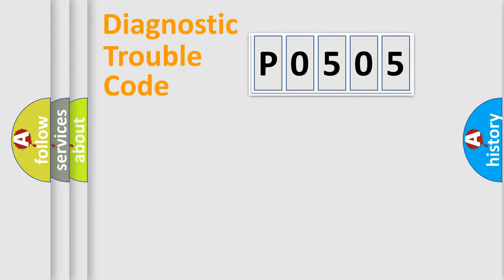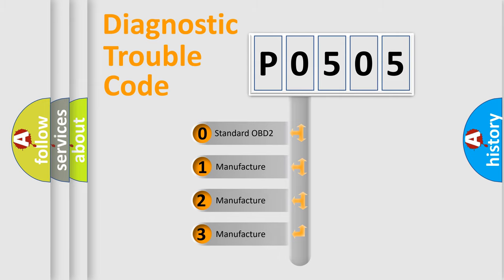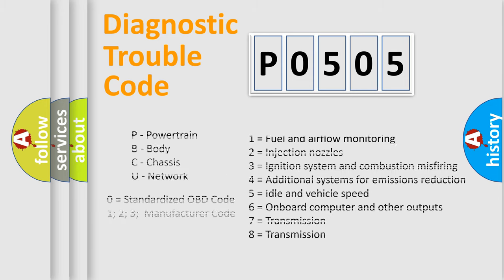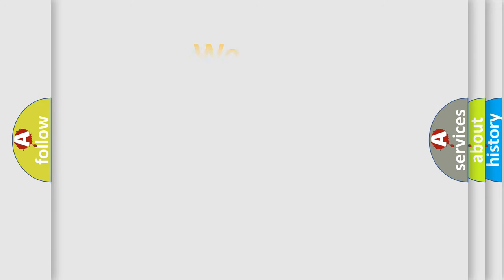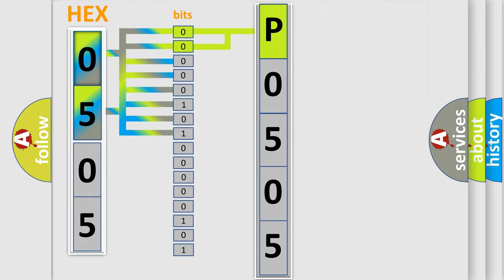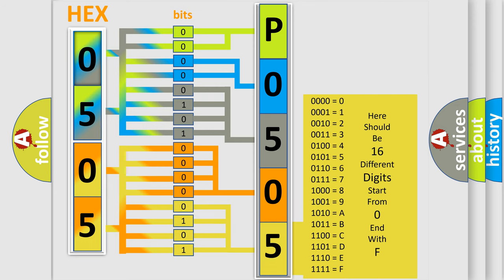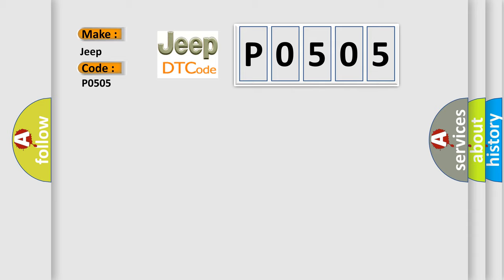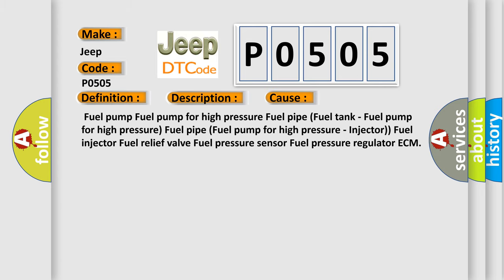DTC Jeep P0505 Short Explanation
Contents:
0:21 Basic DTC analysis according to OBD2 protocol standard.
1:48 Insight into programming
2:58 A diagnostically understandable description of the Diagnostic Trouble Code
3:05 Basic error definition

Make:
Jeep
Code:
P0505
Definition:
Fuel RailorSystem Pressure - Too Low
Description:
Monitor runs whenever following DTCs are not present: None Time after engine start: 0.2 seconds or more Time after fuel cut finished: 3 seconds or more Target fuel pressure: Small change
Cause: